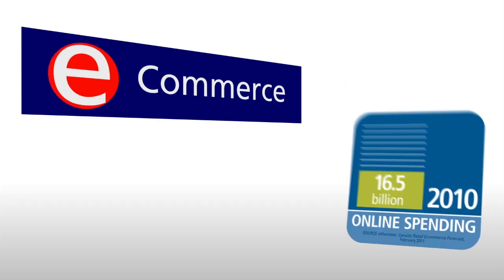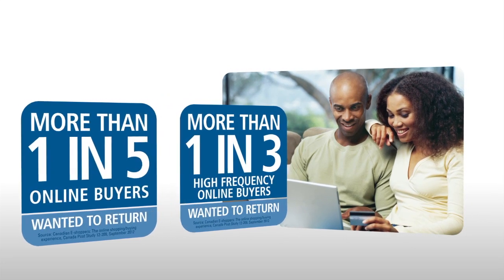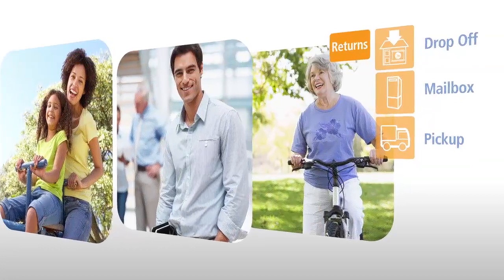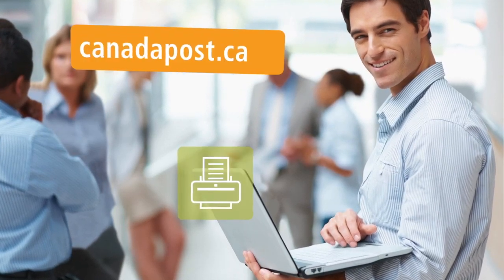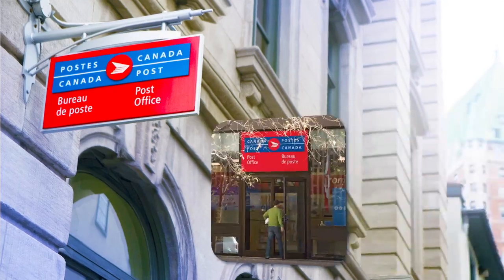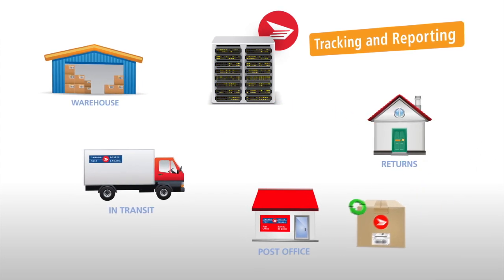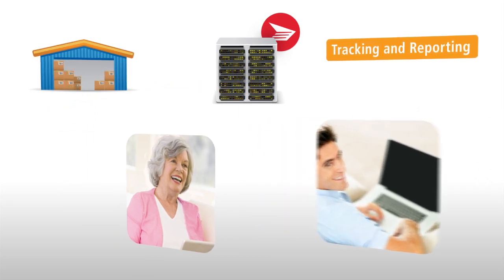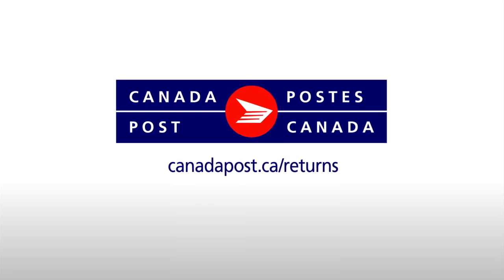Canada Post Returns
Simple and flexible returns solutions for eCommerce